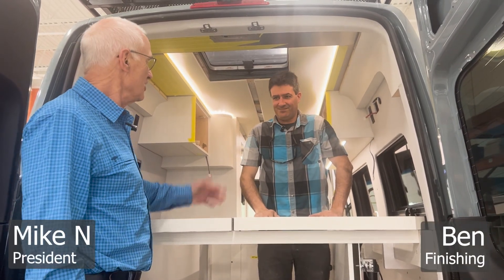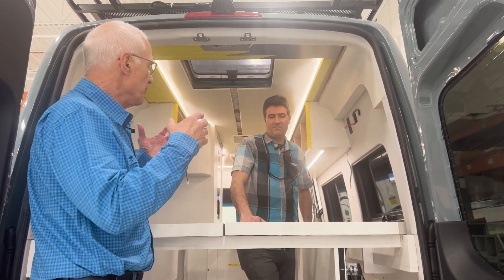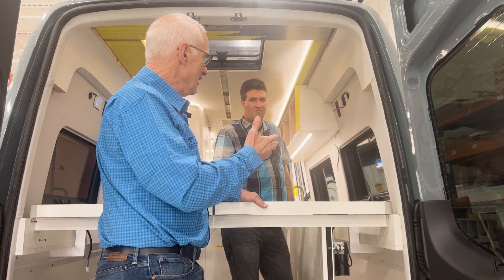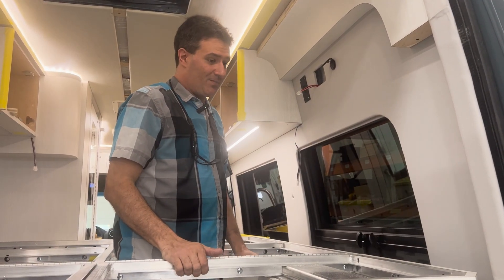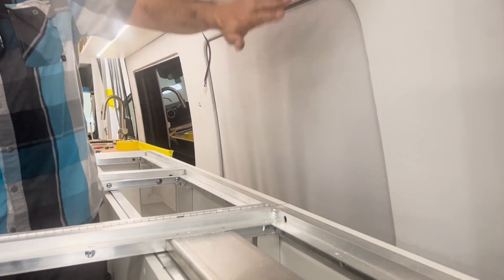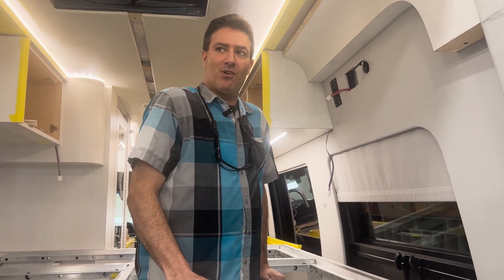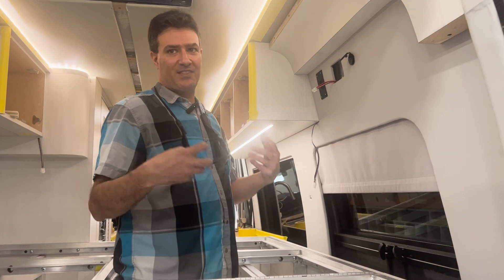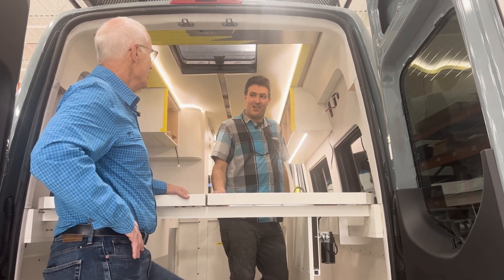New Design for Low-Profile, Blackout Shades in Sprinter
The Mercedes Sprinter is a tight starting point to build living space. And for years, we've explored different window and shade options that offer blackout privacy with as little footprint as possible.

For the recent build Wahroonga, we developed a new shade design that we're excited about. Today, join Mike and Ben as they demonstrate.